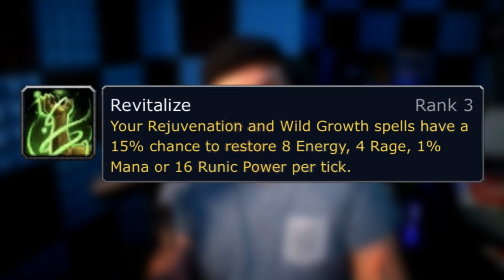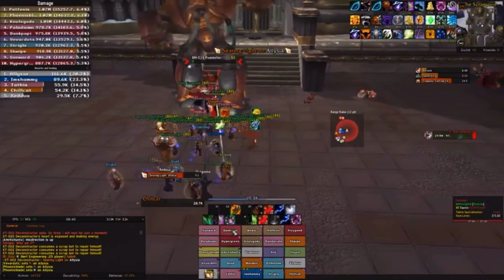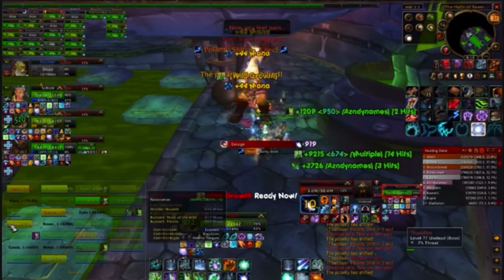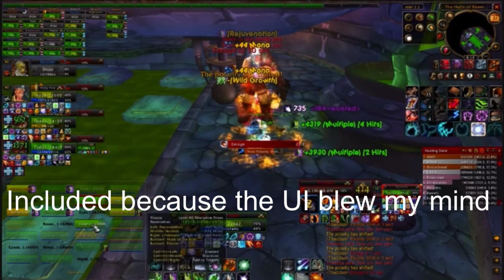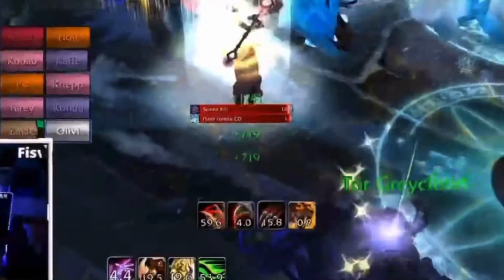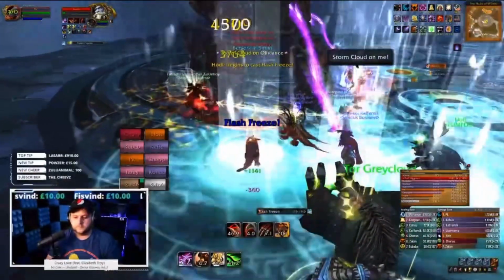Should you main a Druid in WOTLK Classic?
Easy question. Should you main a Druid in WOTLK Classic? Hopefully I help with the answer…..